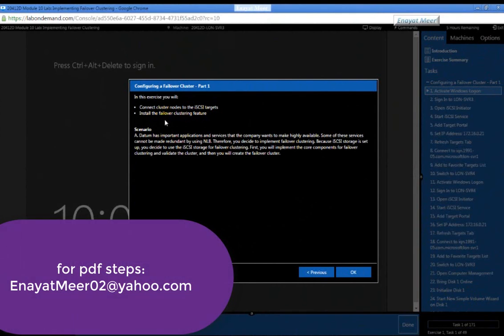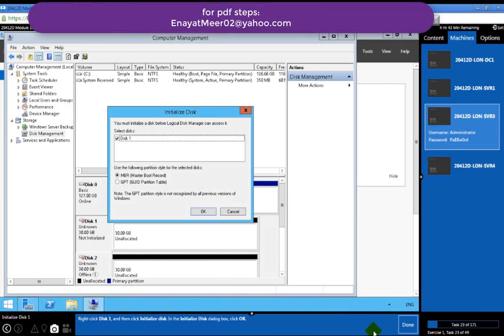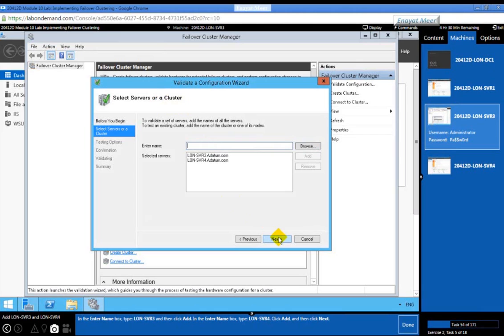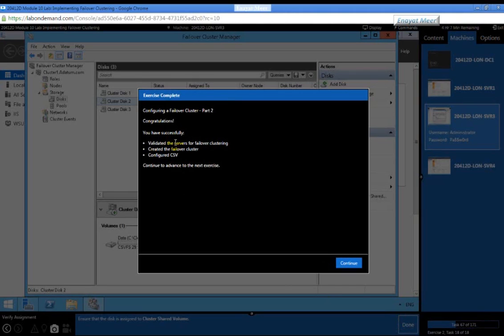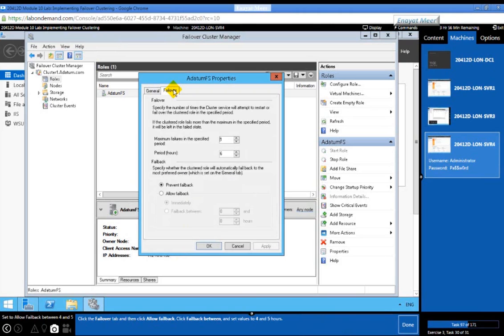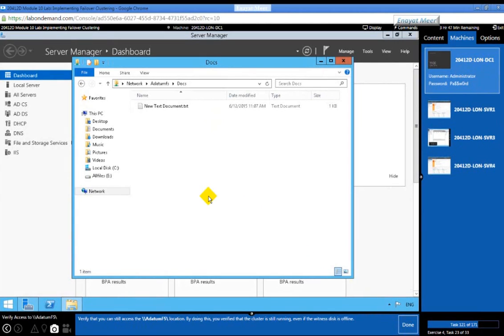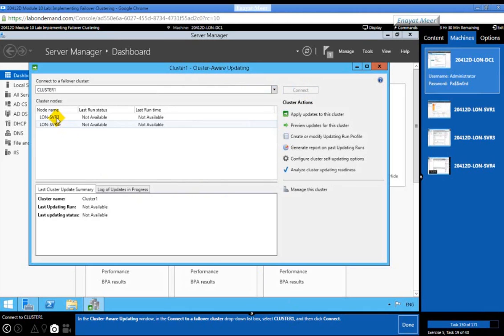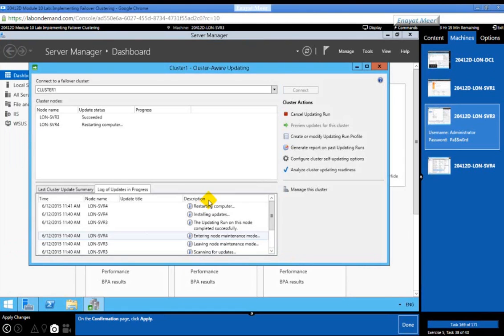Windows Server FailOver Clustering - Step by Step explanation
Microsoft MCSA-MCSE exam 70-412 important topic which is now available in this video with audio request from several viewers. Let me know if PDF steps are required. All you need is ISO for your vritual setup.

The objectives of this lab are to learn how to: •Configure a failover cluster
•Deploy and configure a highly available file server
•Validate the deployment of the highly available file server
•Configure cluster-aware updating on the failover cluster

Scenario
As A. Datum’s business grows, it is becoming increasingly important that many of the applications and services on the network are available at all times. A. Datum has many services and applications that must be available to internal and external users who work in different time zones around the world. Many of these applications cannot be made redundant by using Network Load Balancing (NLB). Therefore, you have to use a different technology to make these applications highly available.

As one of the senior network administrators at A. Datum, you are responsible for implementing failover clustering on the Windows Server 2012 R2 servers to provide high availability for network services and applications. You are also responsible for planning the failover cluster configuration, and for deploying applications and services on the failover cluster